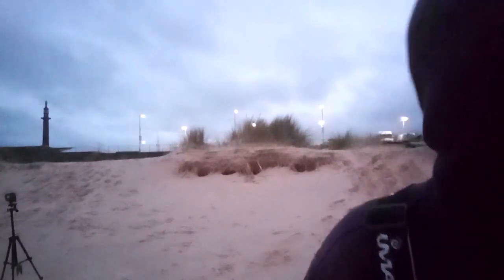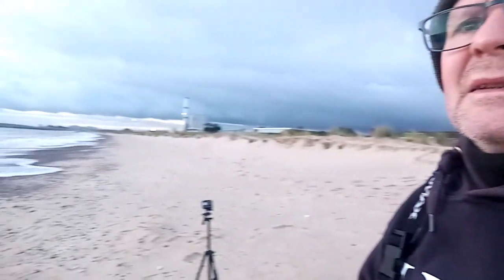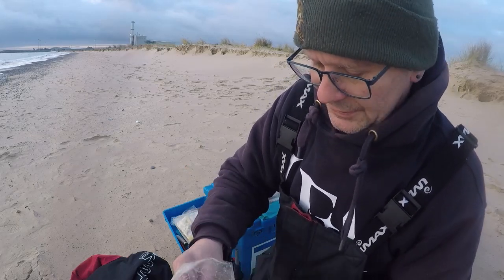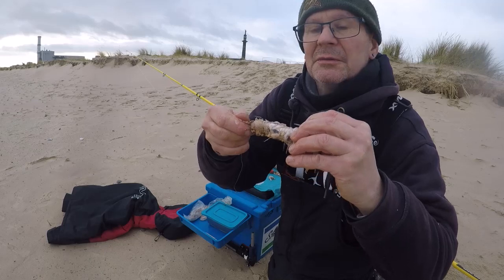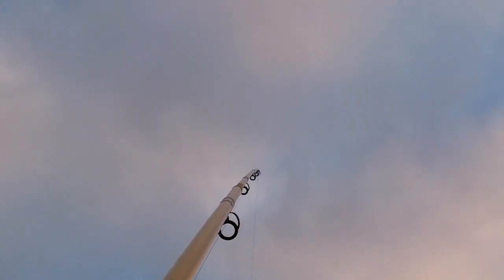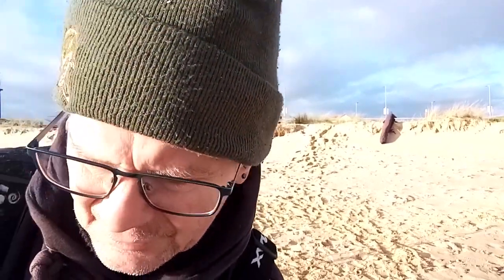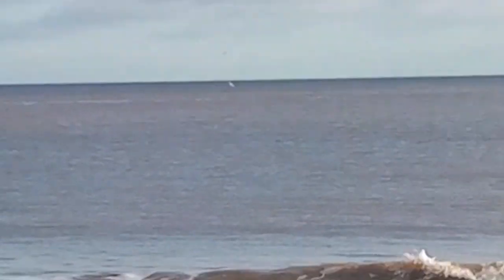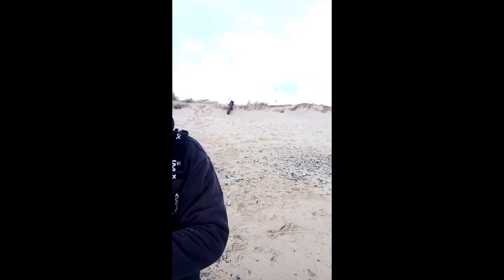Beach fishing Great Yarmouth south beach.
In this weeks video Nigel trys his luck on south beach. Just wanting a quick 5 6 hours on the beach to relax destress after a crazy busy week at work.
Plenty of fish shame they were all small but you cant have it all he says.

Timecodes

0:00 intro
1:30 trailer
2:25 introduction
4:00 tackle, rig setup
9:00 question ru allowed to fish south Quay??
16:40 bait used explained
19:55 Big missed bite ah ☹️
22:55 Fish location?? Try long to short casts
24:10 catching some fish now
30:00 Rig change
36:00 future plans for channel + mental health awareness 😊
40:57 what a piece unbelievable luck 😱
41:57 Final fish and, sign off
44:06 outro

ALL MUSIC except neffex wrote and composed by Nigel Palmer. Copyright
A dessert in her eyes - nigel palmer
Friday night crush - nigel palmer
Gallie - nigel palmer
Fred - nigel palmer
Arabian dream - nigel palmer